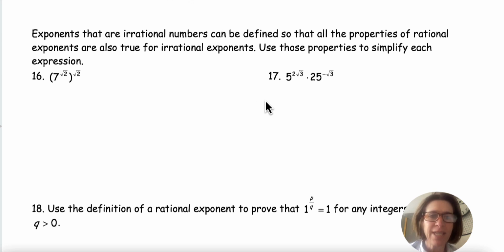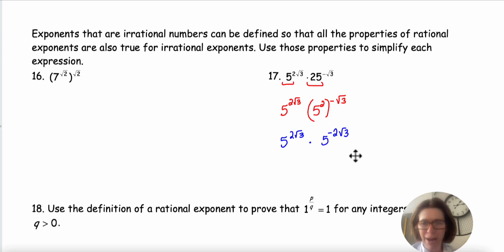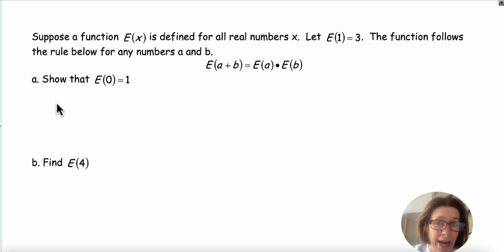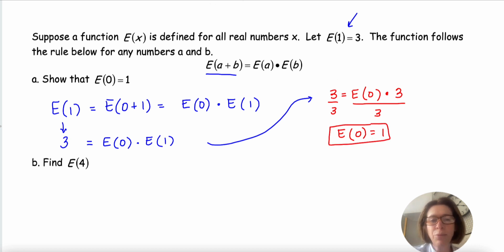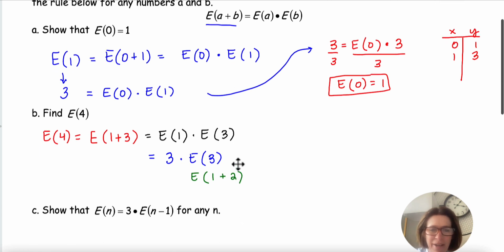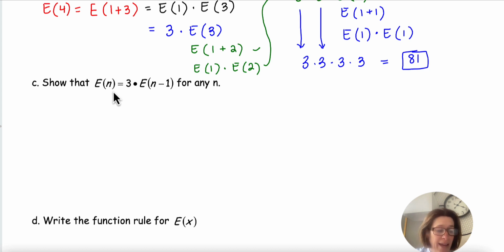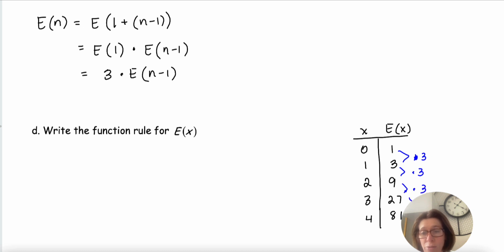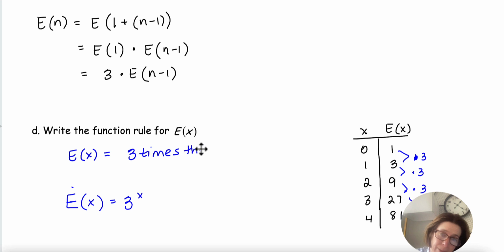Coach Fred's Alg 2 ~ Rational Exponent Practice worksheet #17 & 21